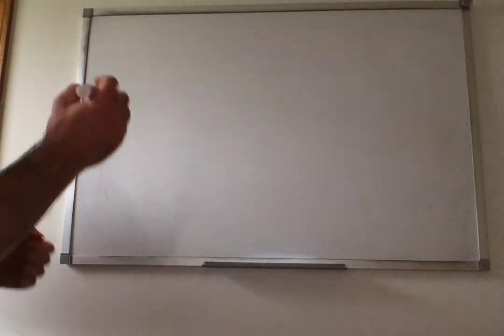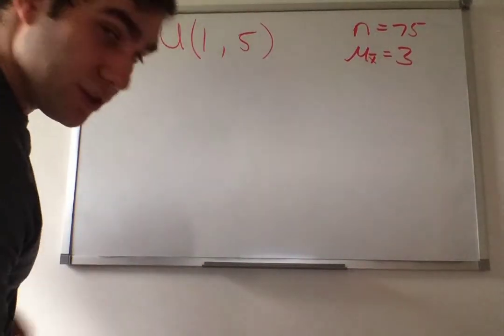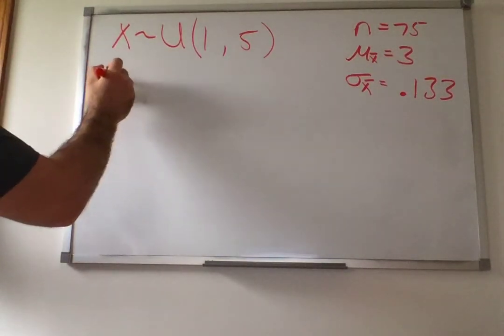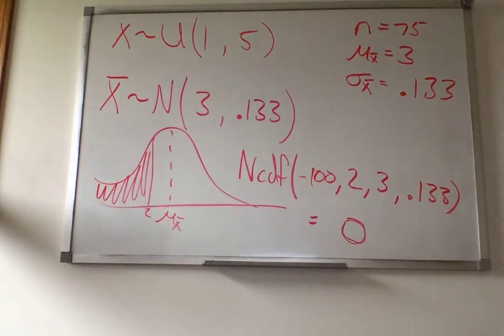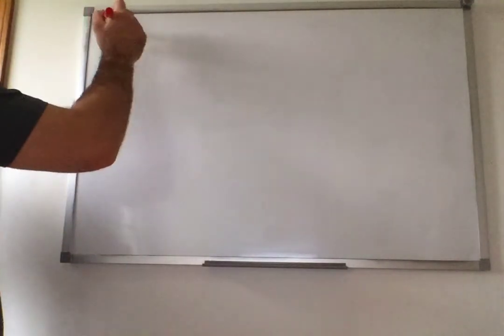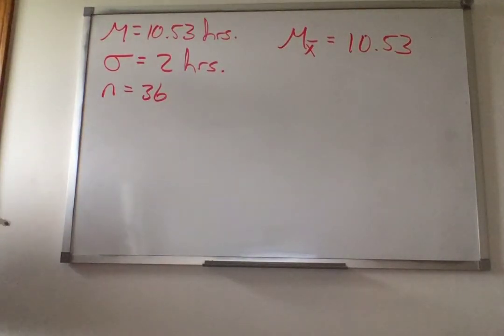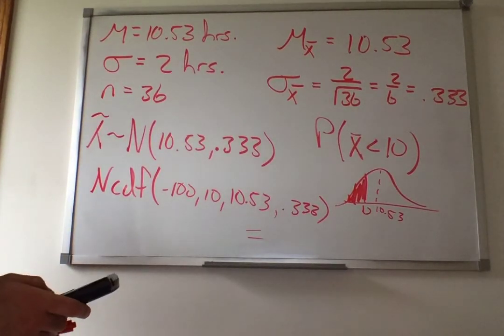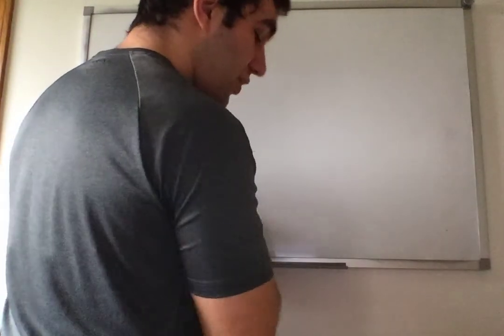Using the CLT V1